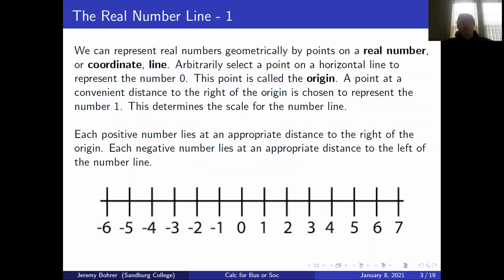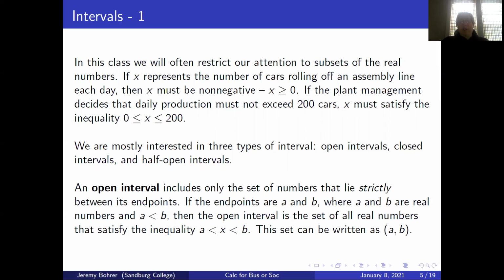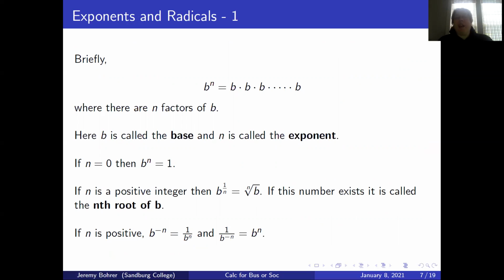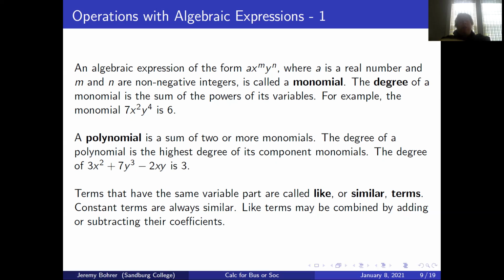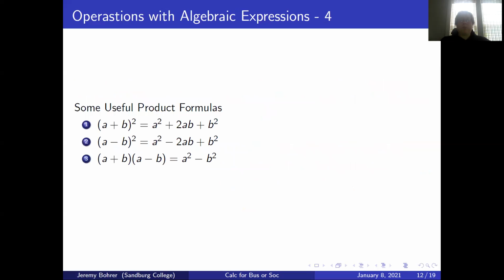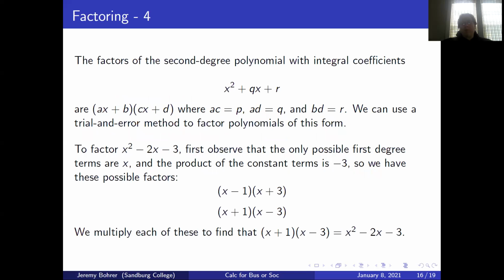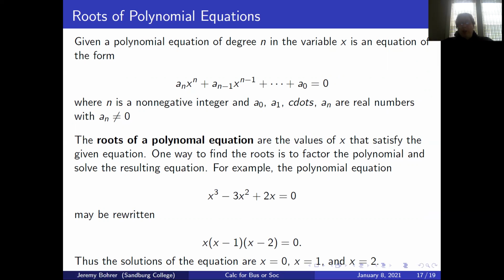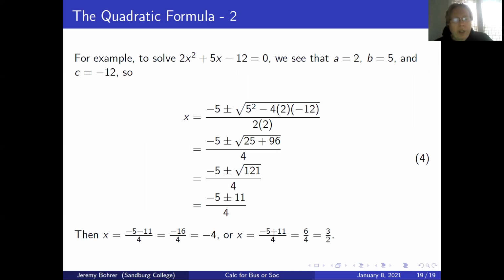Calculus for Bus or Soc 1.1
Precalculus Review I